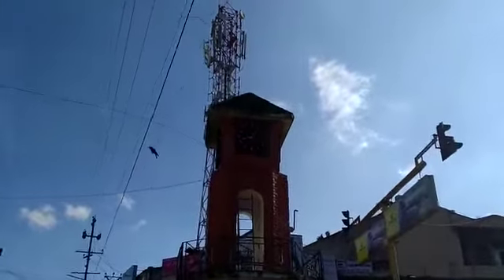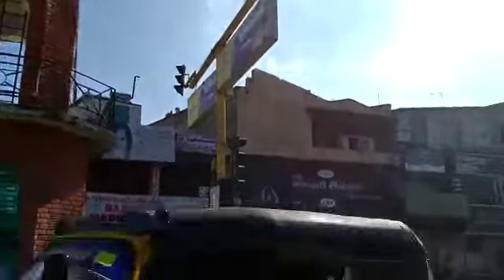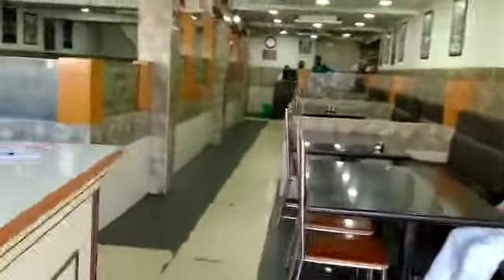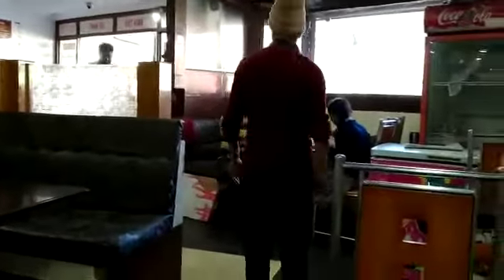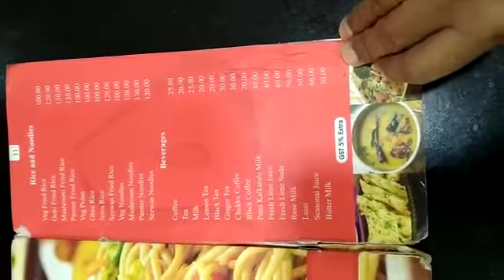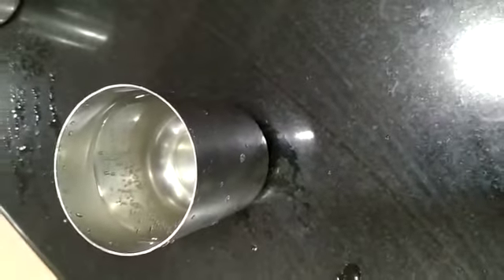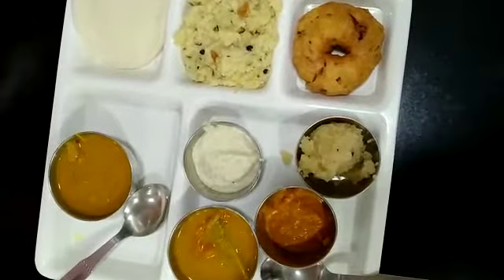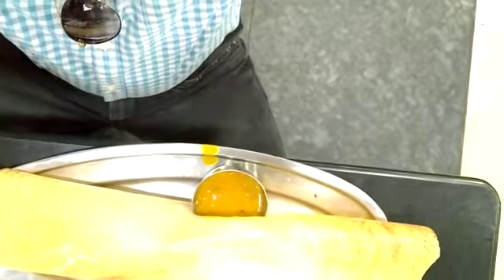Best Food in OOTY, Tamilnadu